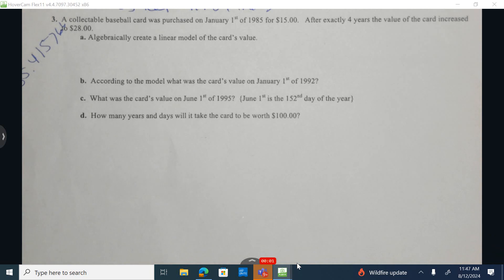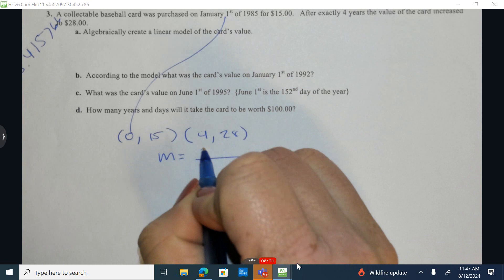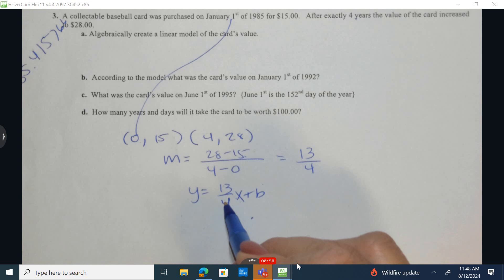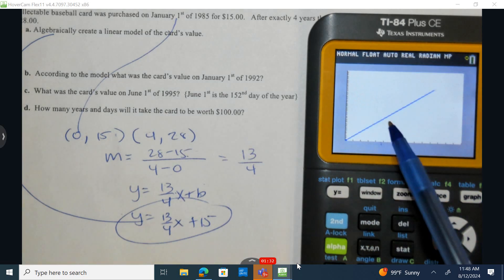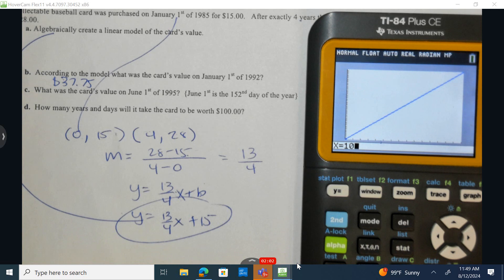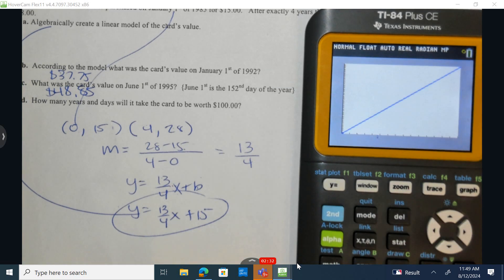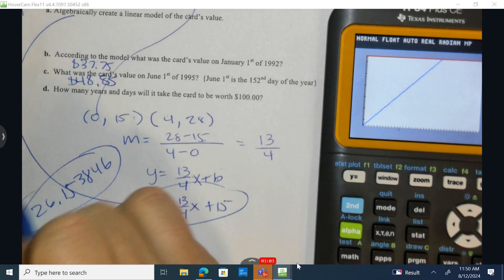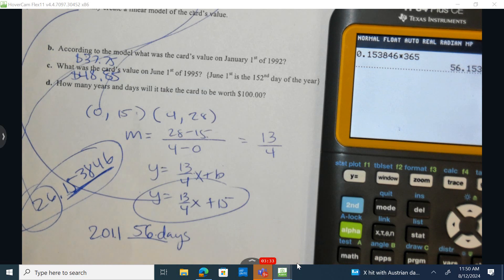Unit 1 - Try-These Word Problem 3